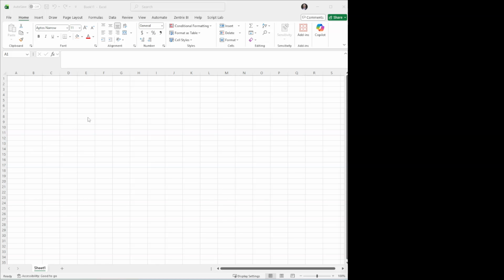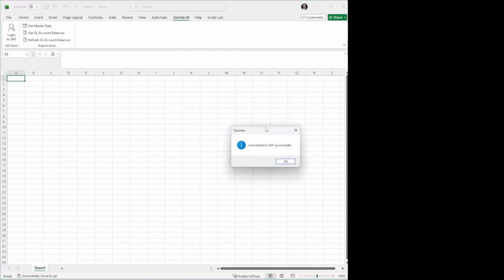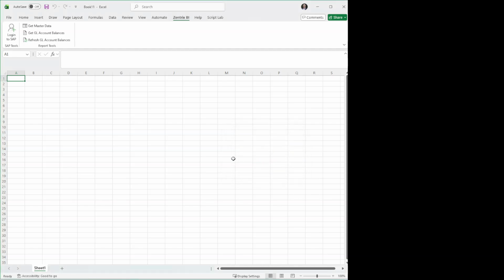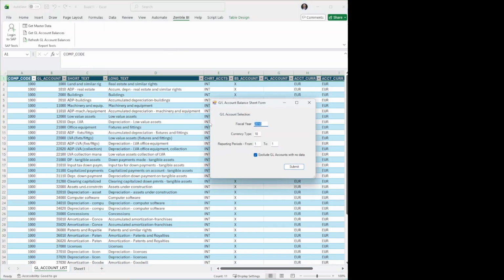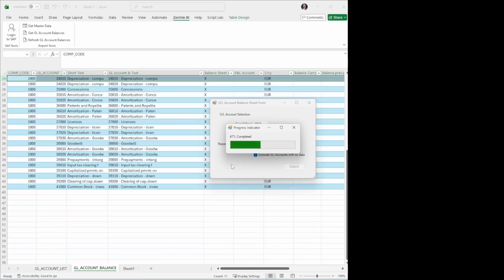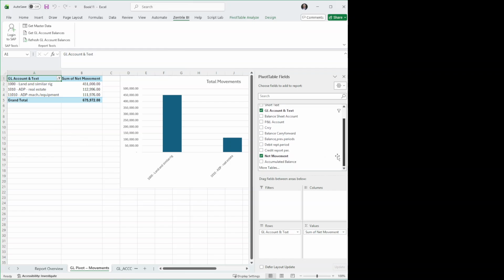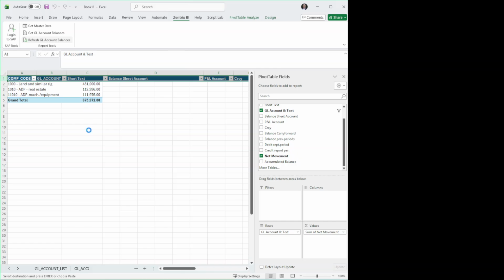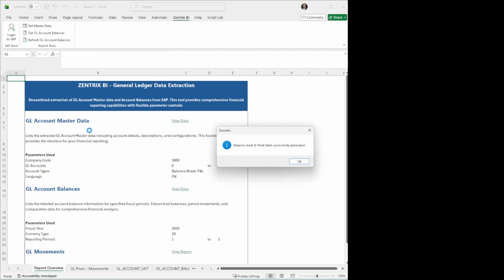Zentrix Excel Add-In for SAP S/4HANA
Securely access live general ledger balances and account details from SAP S/4HANA Cloud directly in Excel. Reports such as trial balance, profit and loss, and balance sheet update instantly using OData APIs with OAuth 2.0 authentication and AIR key compliance. This integration eliminates data exports, accelerates month-end reporting, and ensures consistency with the source SAP system.